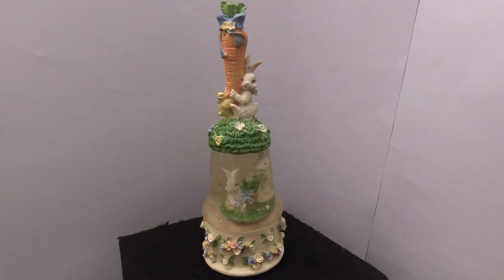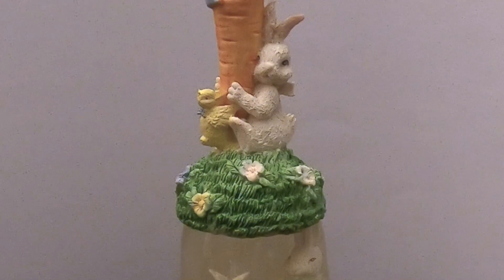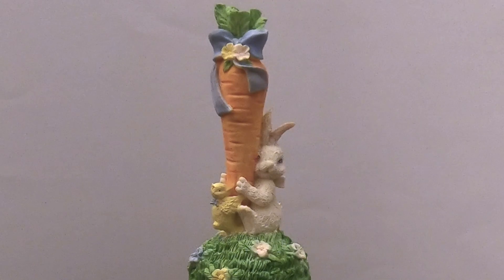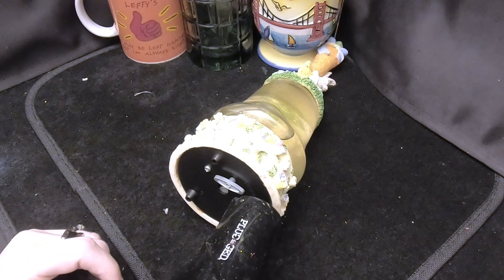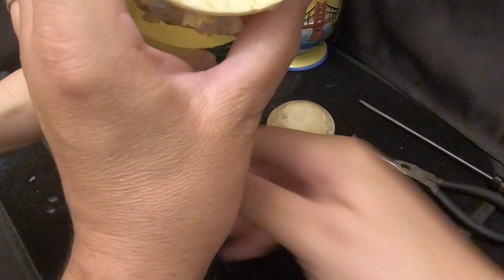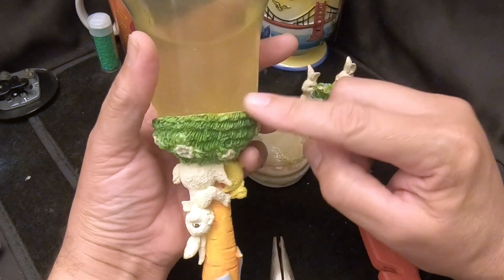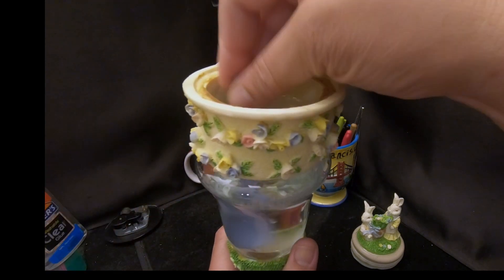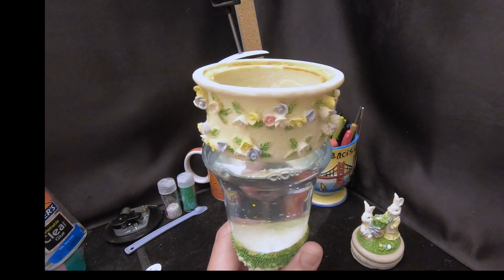Ep. 164 - The Easter Bell Snow Globe Repair - Water change and reattach figurine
Easter is coming up in a few days and we have some Easter snow globes that need to be repaired. In today's video we repair an Easter themed bell shaped snow globe. The globe features bunnies, and what appears to be a duckling in a grassy area with flowers and a long carrot as the bell handle. The water was cloudy and the figurine was detached from the stopper. Ally swapped out the original glitter for green star confetti and glitz iridescent glitter. This one was a bit of a challenge to work with because it is so long and we had to be careful not to break the carrot handle. We used the syringe today to get the air bubble out. We got it done and it looks great.